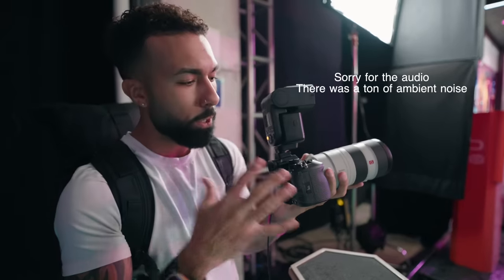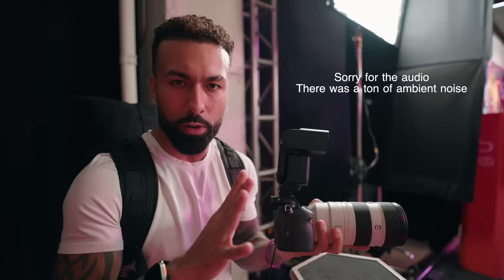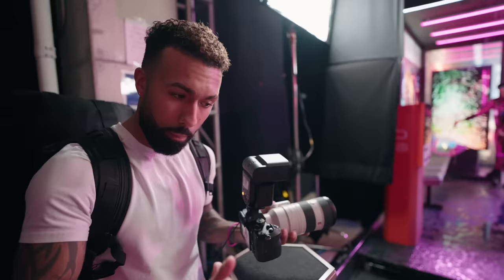THE SONY A9III----This one Feature changes Flash Photography FOREVER!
CAMERA GEAR

LIGHTING/MODIFIERS
GVM LED lights

YOUTUBE SETUP
SONY FX3
20MM 1.8